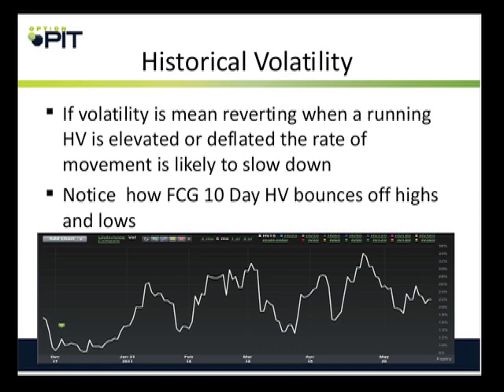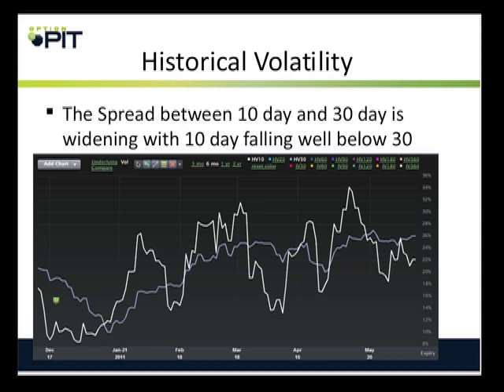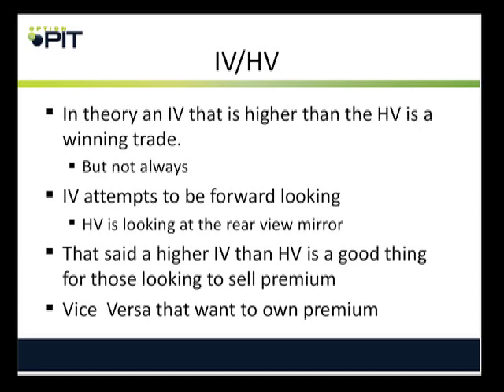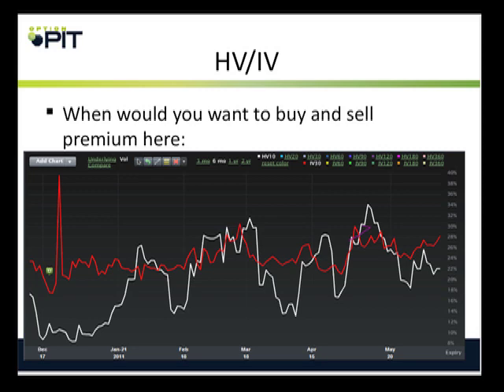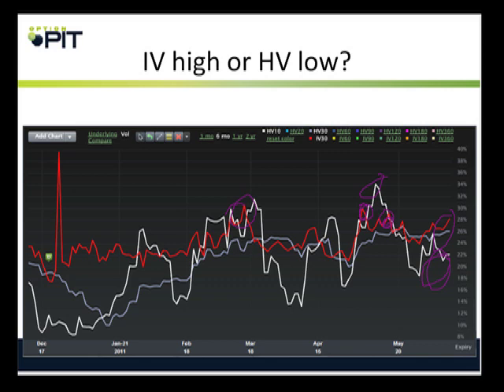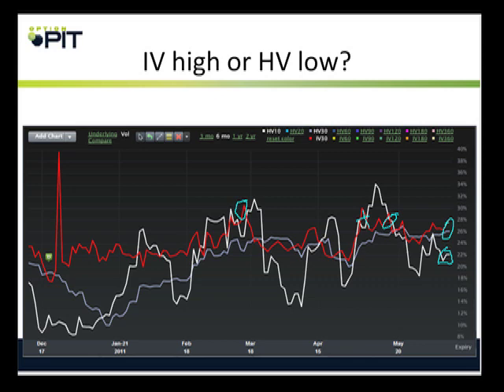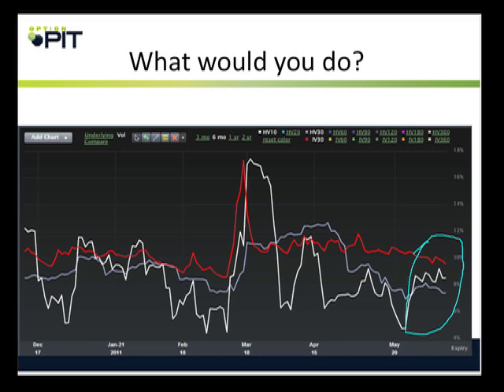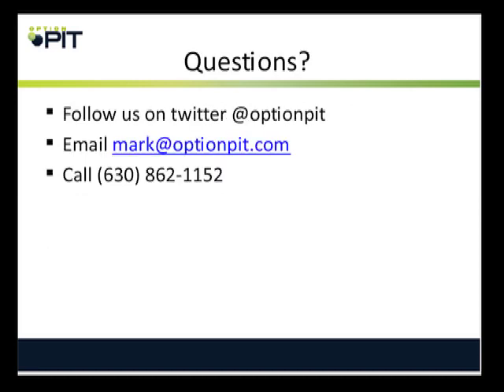2/2, Analyzing Realized Volatility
Further your knowledge base by learning how to compare realized volatility to the level of implied volatility in the options. Mark Sebastian covers how to compare HV to IV, and vice versa.